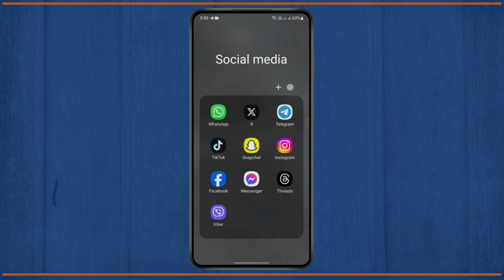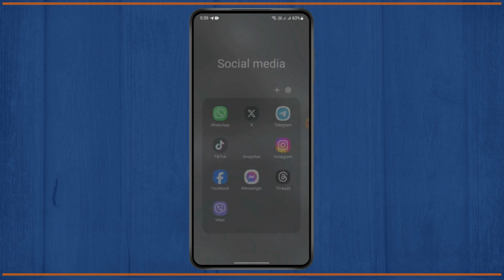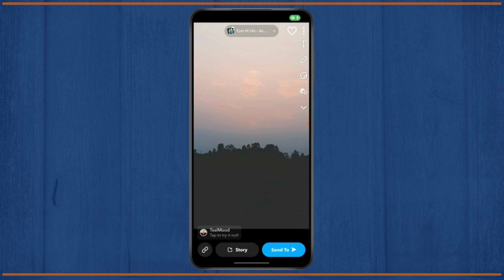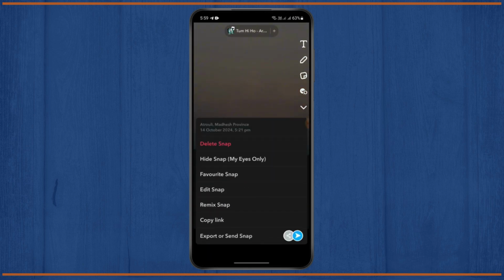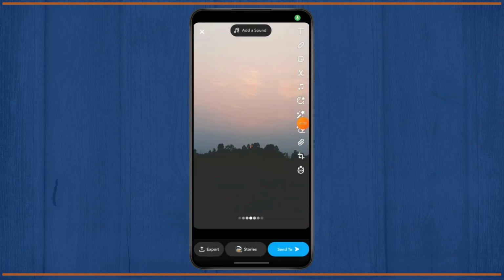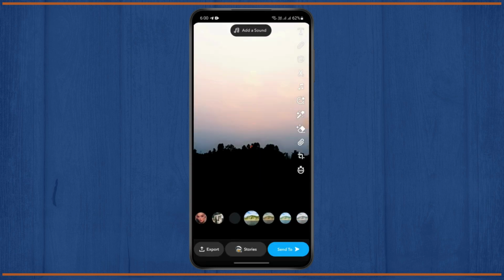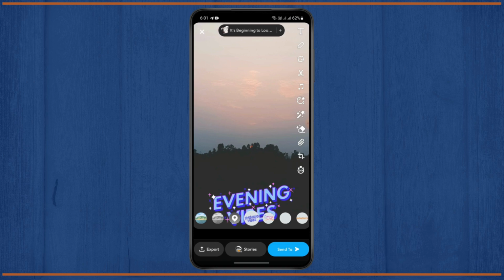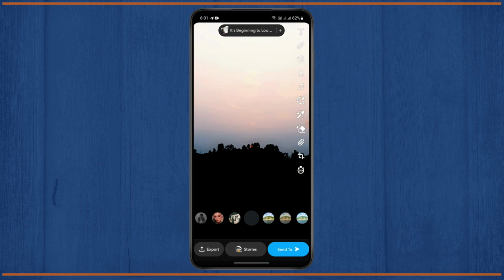How to Remove Filter From Snapchat Photo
Learn how to remove filter from Snapchat photo in this quick and easy guide. Whether you want to restore your original image or remove Snapchat filters for a cleaner look, this tutorial has got you covered!

In this video, you'll discover how to remove Snapchat filters from a photo and how to easily get back to the original version. We'll show you step-by-step how to remove Snapchat filter from a photo in just a few taps.

Timestamps:
0:00 Introduction
0:25 Step 1: Accessing Your Photo
0:55 Step 2: Removing the Filter